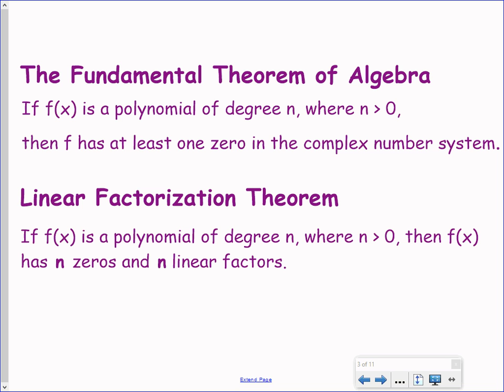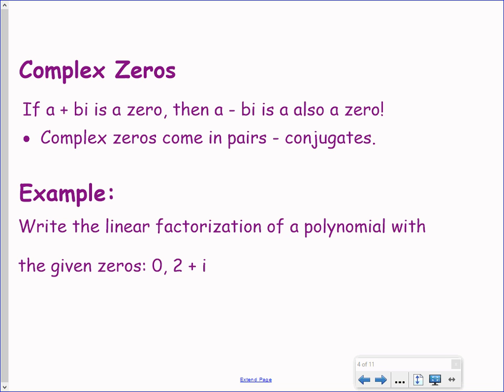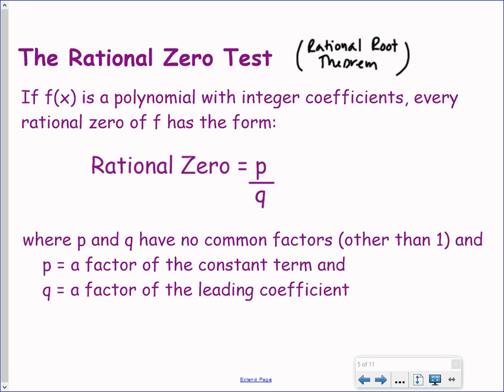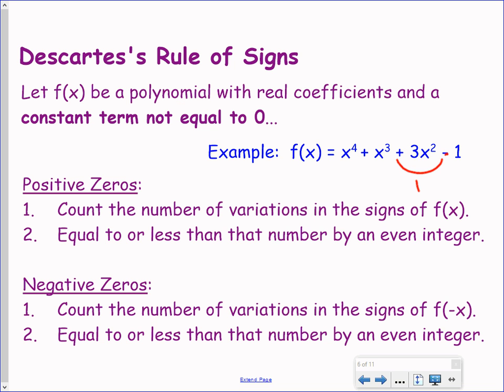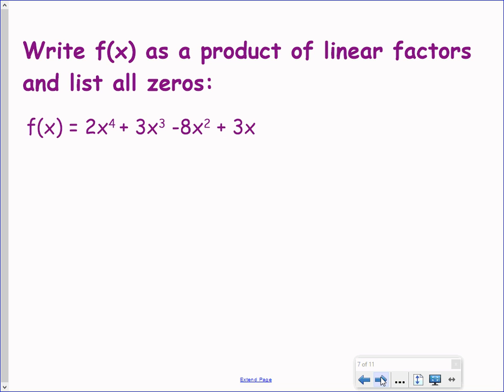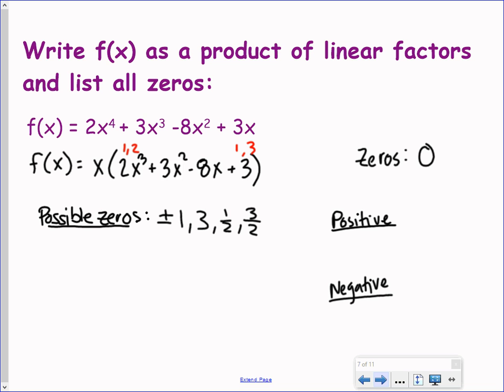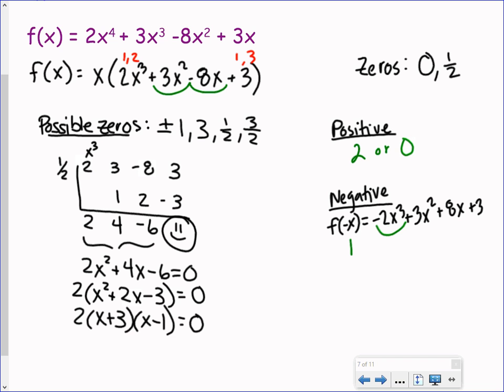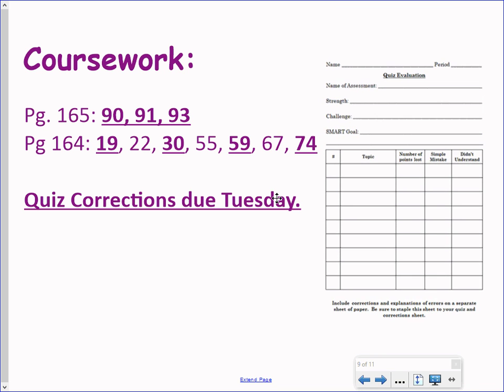Notes 2 5 Zeros of Polynomials